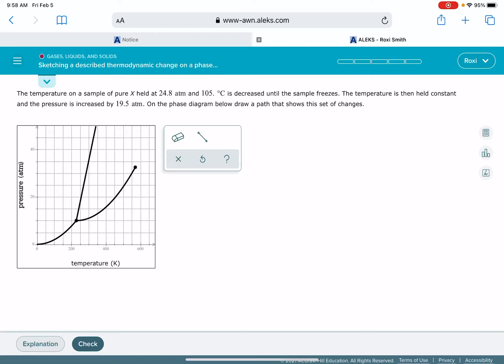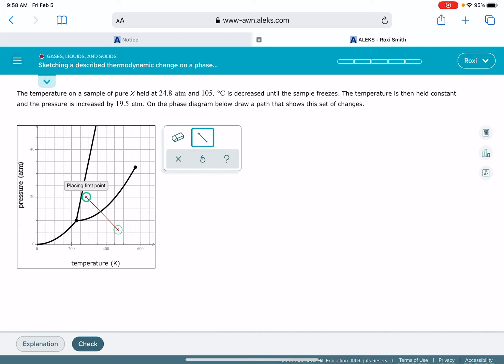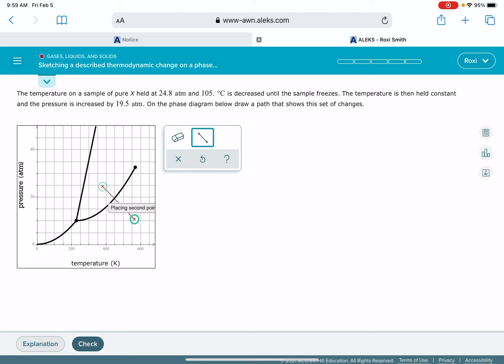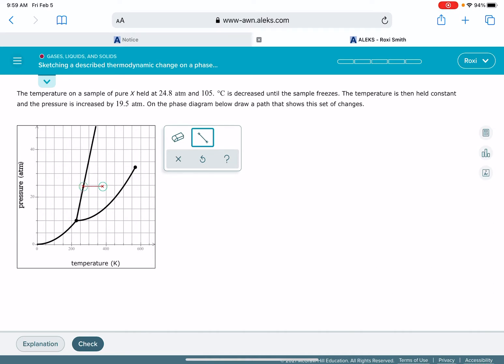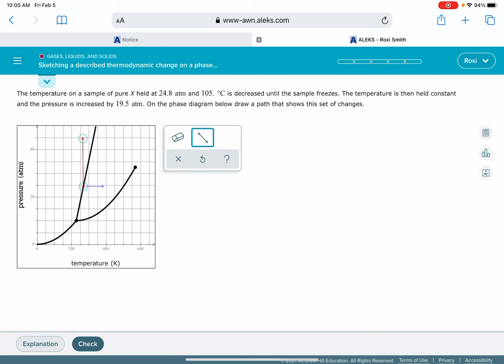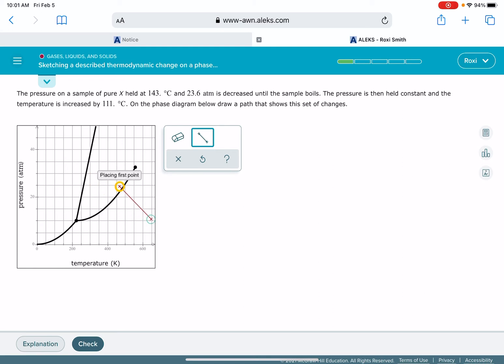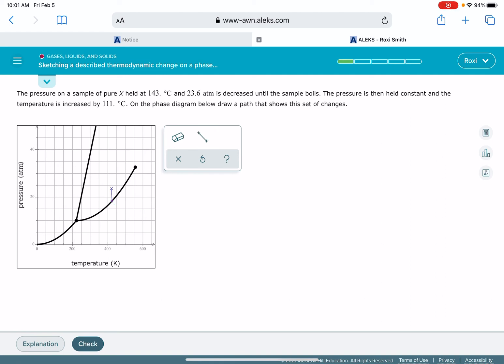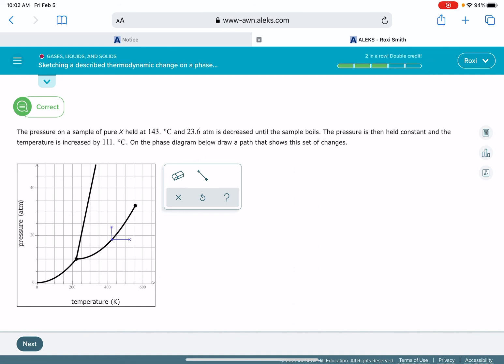ALEKS: Sketching a described thermodynamic change on a phase diagram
Marking changes to temperature and pressure on a phase diagram.